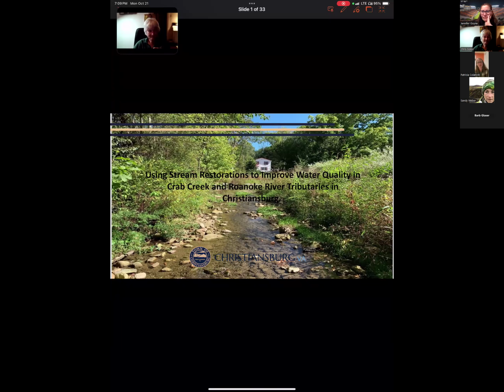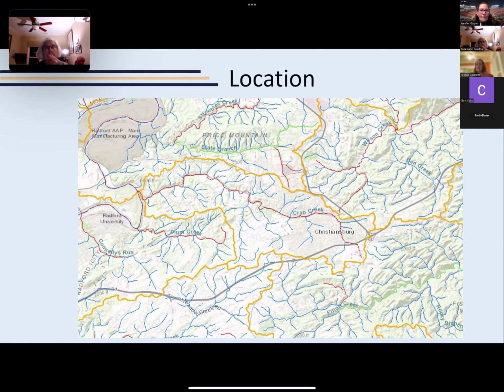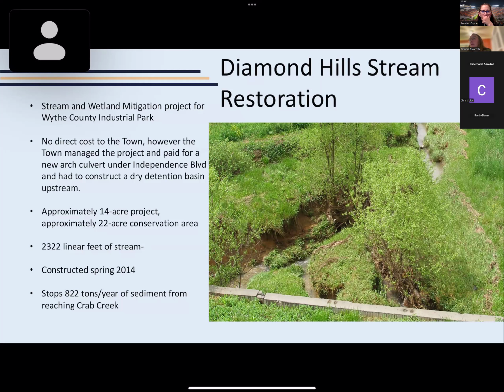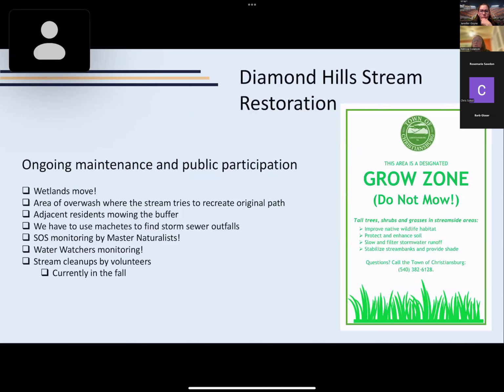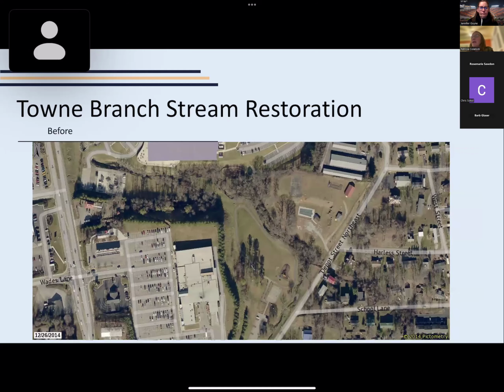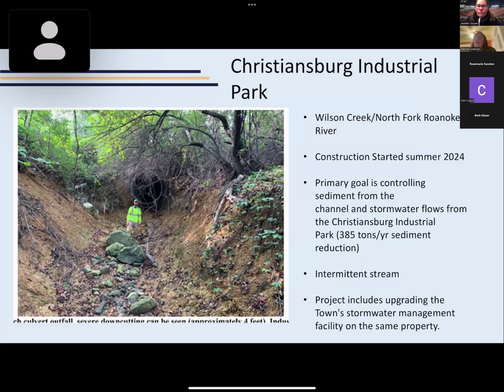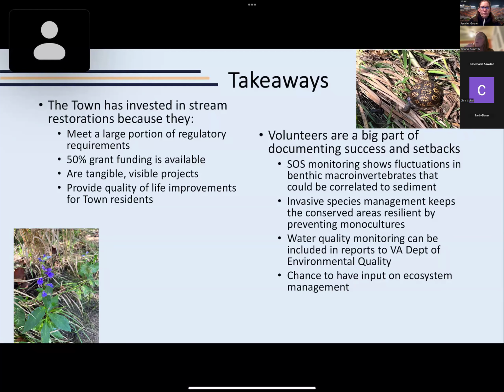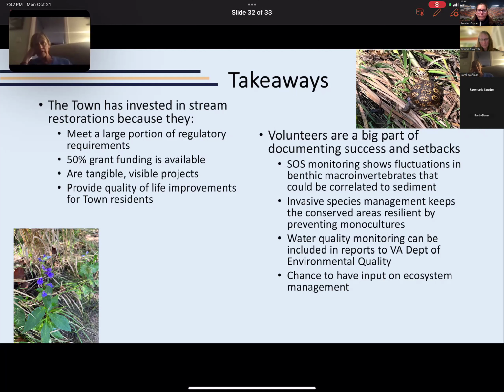October chapter meeting: Stream restoration and monitoring in Christiansburg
Patricia Colatosti, environmental program supervisor for the Town of Christiansburg, discusses the town's four stream restoration projects, including goals, challenges, and how master naturalists have become an important part of monitoring and maintenance.